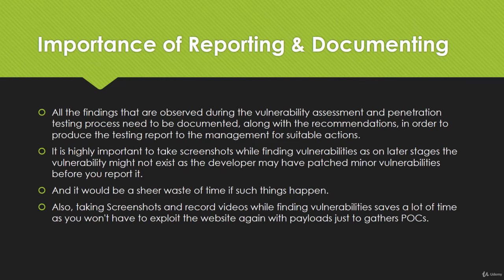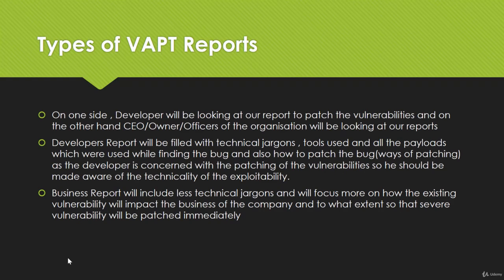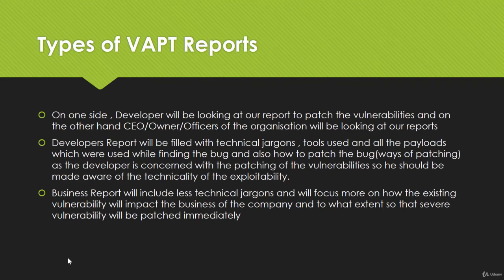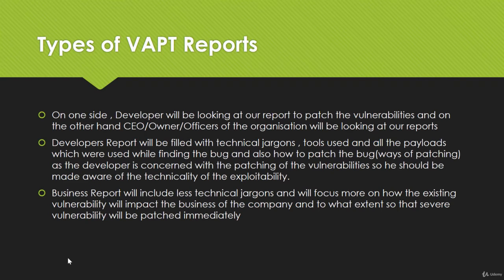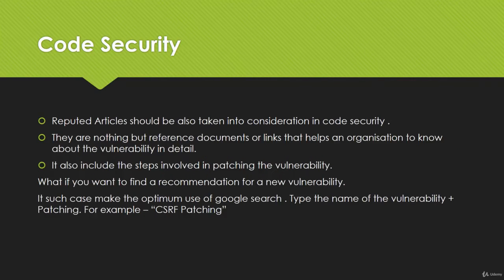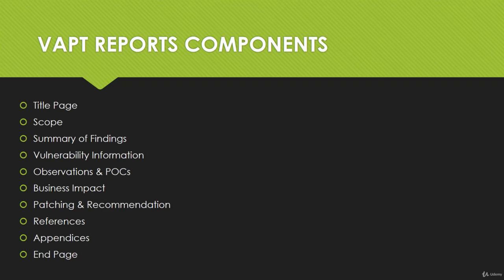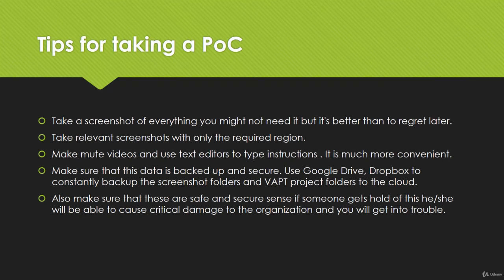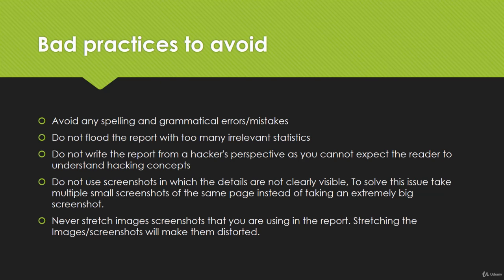70 Introduction to VAPT Reporting Bug Bounty Hunting Guide to an Advanced Earning Method